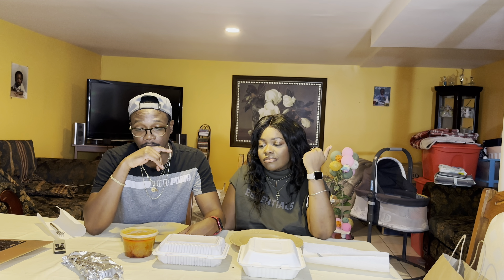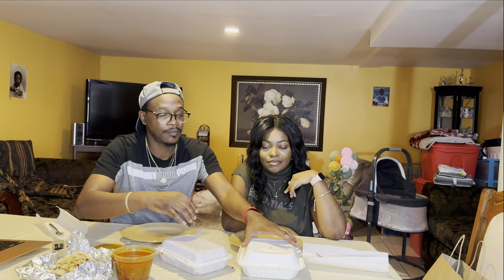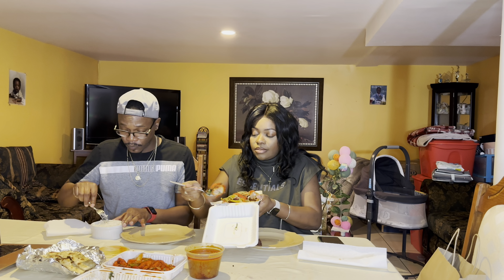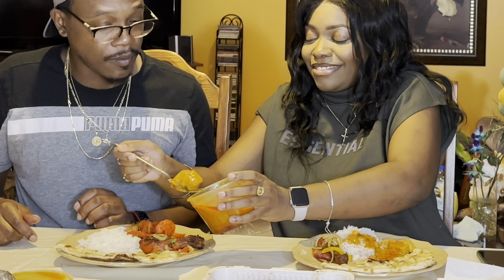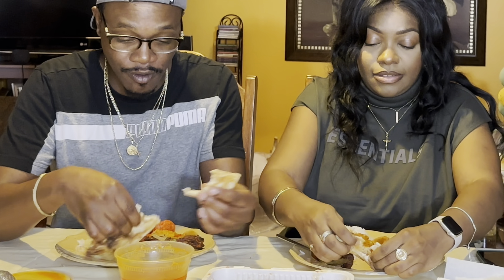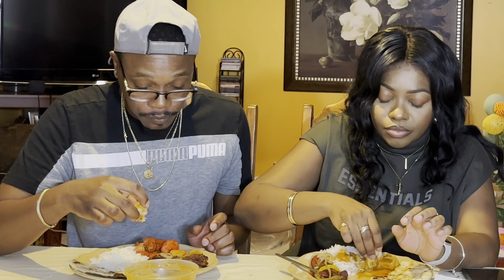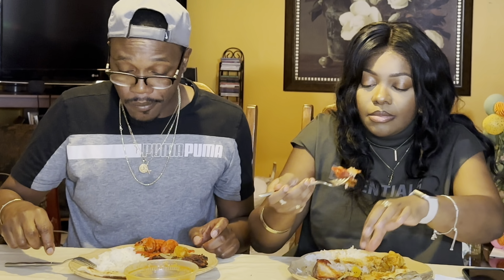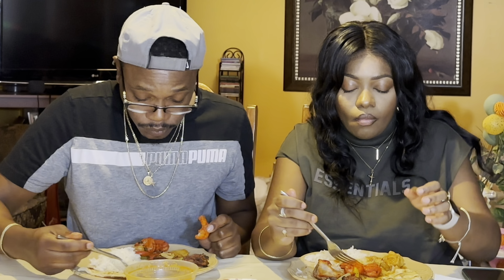FIRST TIME EATING INDIAN FOOD 🇮🇳